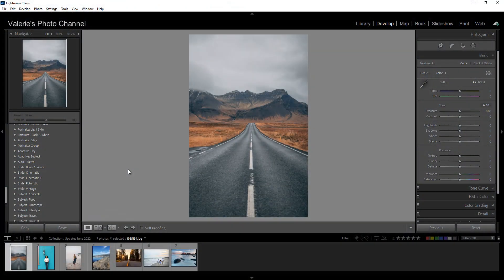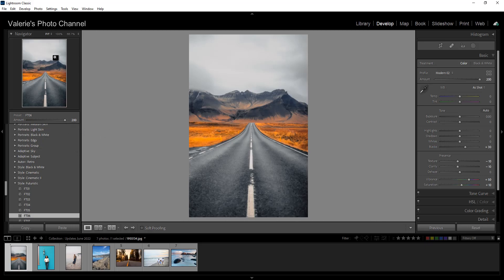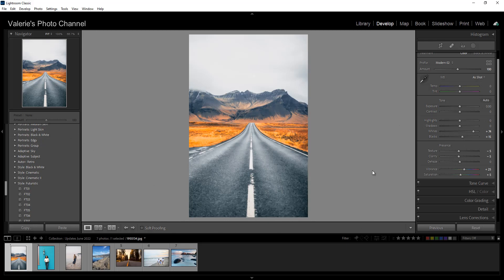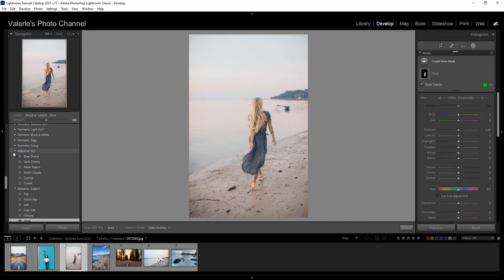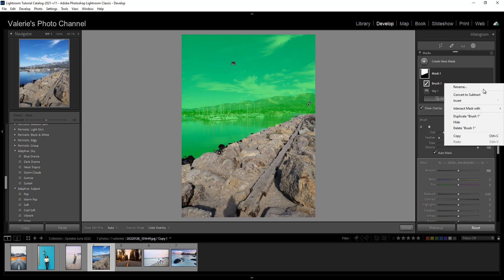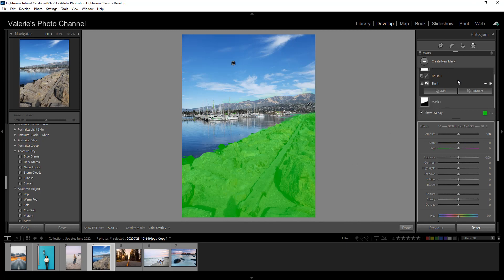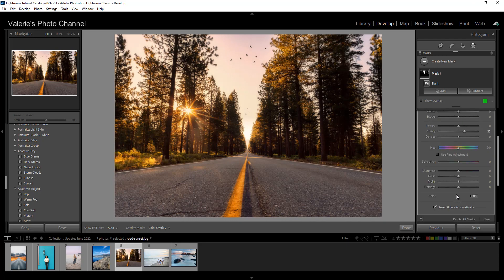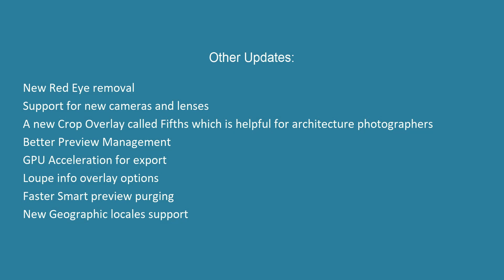Top 4 Lightroom Classic Updates June 2022 | Adobe presets and masking Tools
In this tutorial, I’ll show you the top 4 new features in the June 2022  update for Lightroom Classic. The biggest and most important changes are with Presets and Masks, which I go into detail on this video.

Key Updates:
New preset Amount Slider
Adaptive Presets Using AI
Lots of new Premium Presets
Automatic AI Mask Updates
Apply AI Masks to Multiple Images
New red Eye removal
Support for new cameras and lenses
A new Crop Overlay called Fifths, which is helpful for architecture photographers
Better Preview management
GPU Acceleration for export
Loupe info overlay options
Faster Smart preview purging
New Geographic locales support

If you want to learn how to take better family portraits, check out my course: